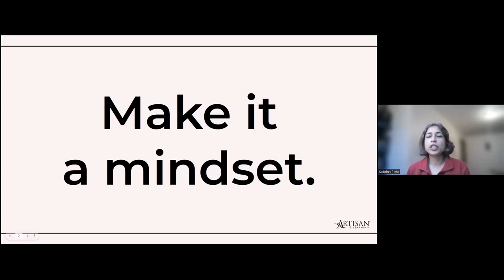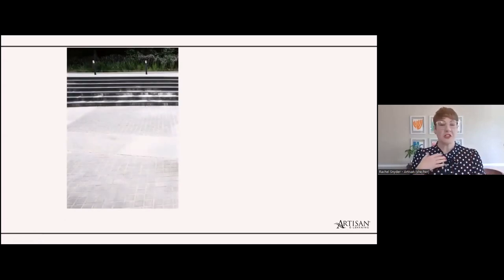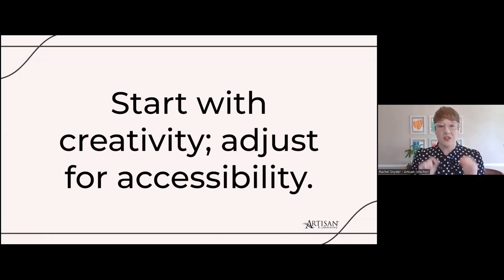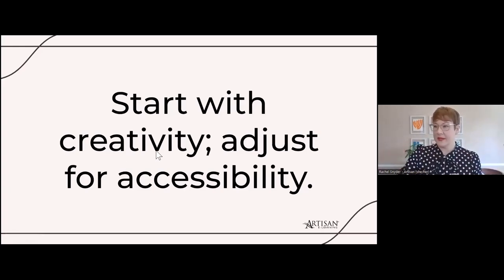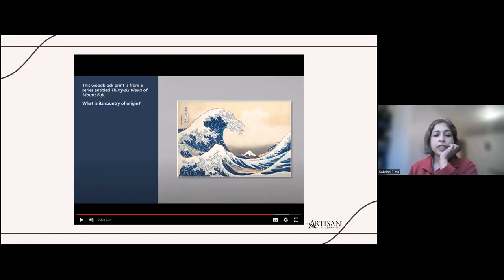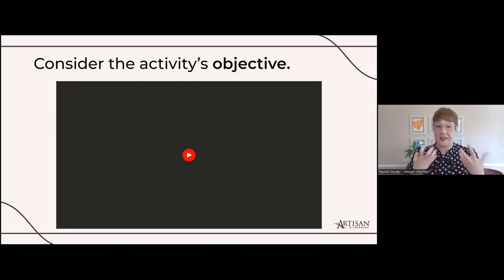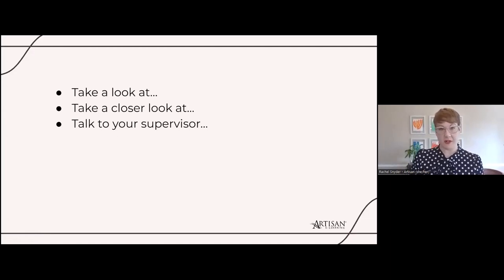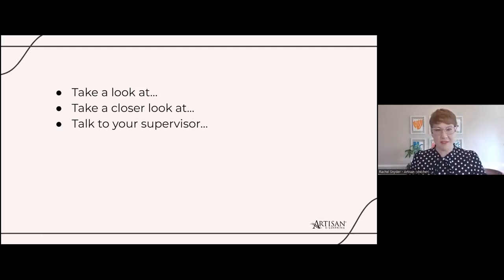Accessibility for Storyboards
In this video spotlight featured guest Rachel A. Synder shares best practices for starting accessibility from the beginning at the storyboard level emphasizing that accessibility should be a mindset and an integral part of every conversation about learning content.

Timeline:
0:34 - Introduction
1:31- Make it a mindset.
3:24 - Four elements of storyboard accessibility
10:57 - Creativity
11:03 - Activities
32:11- Experience
34:05- Language
50:04- Connect with Rachel